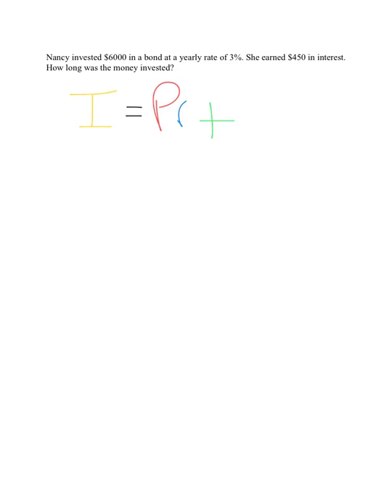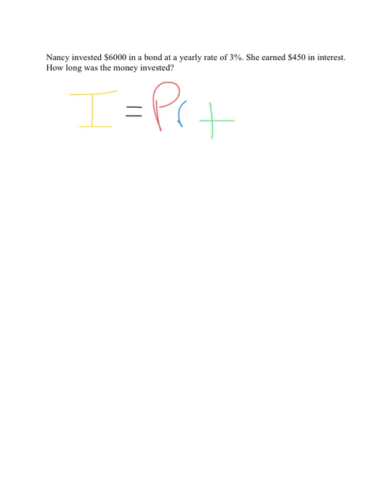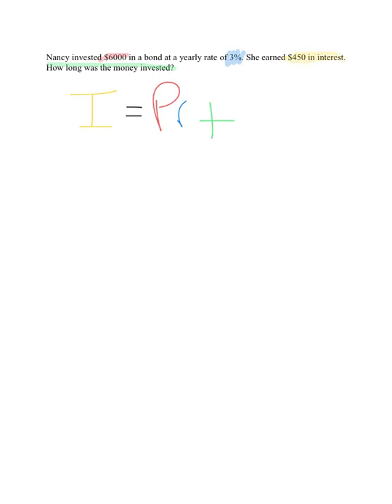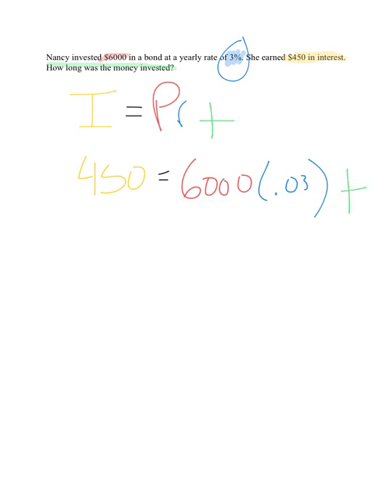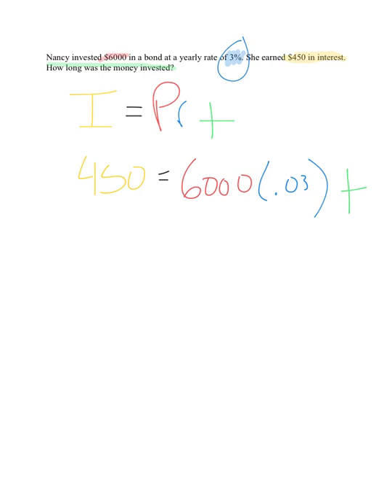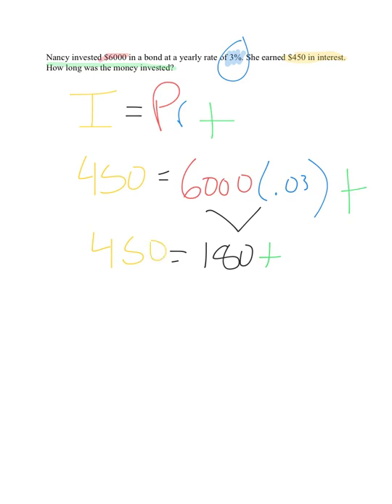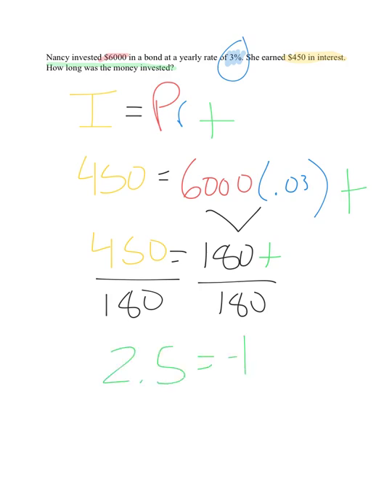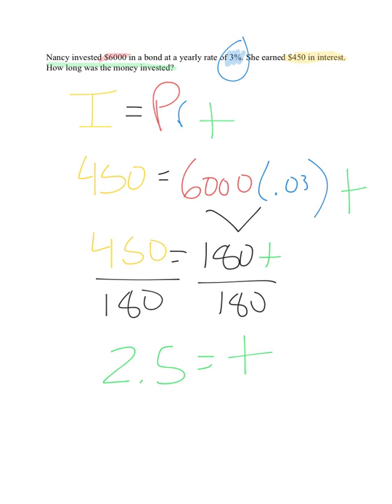Simple Interest (time)